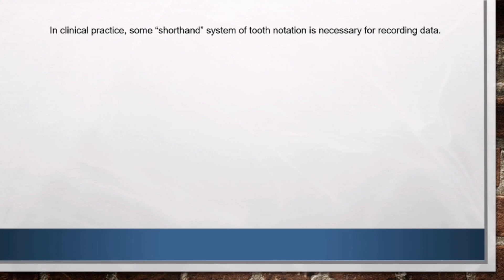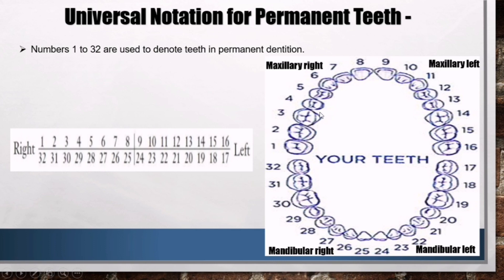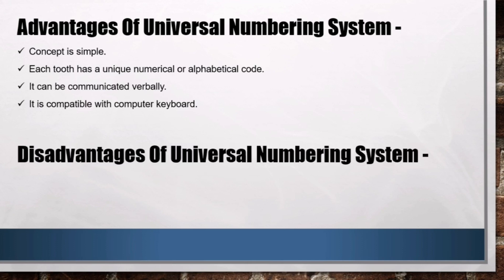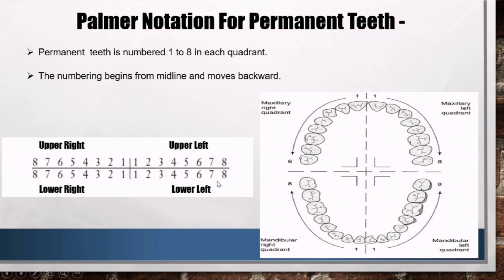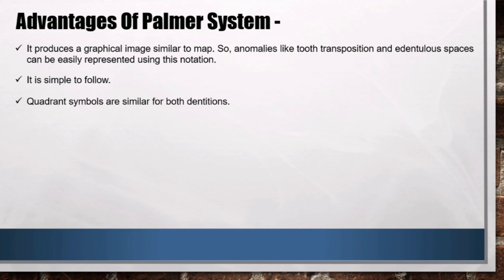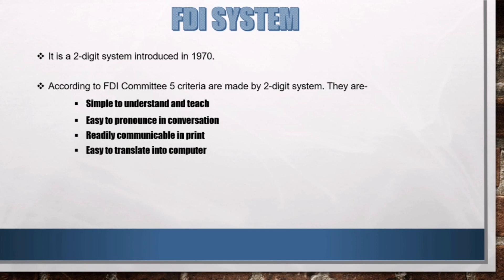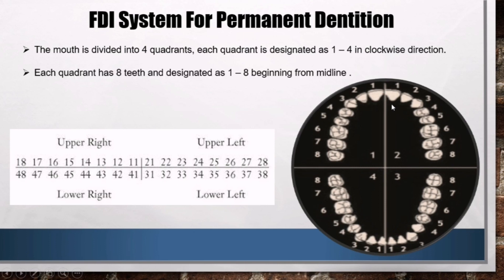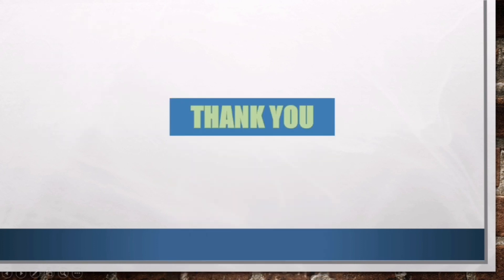Tooth Numbering System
In clinical practice some shorthand system of tooth notation is necessary for recording data. Several systems are in use around the world, but only 3 systems are commonly used.
They are-
1. Universal Numbering System
2. Zsigmondy Palmer Notation
3. Federation Dentaire Internationale